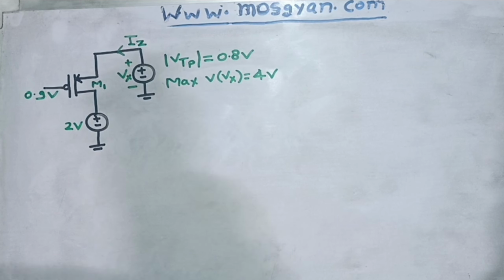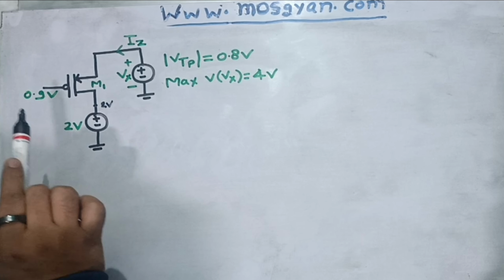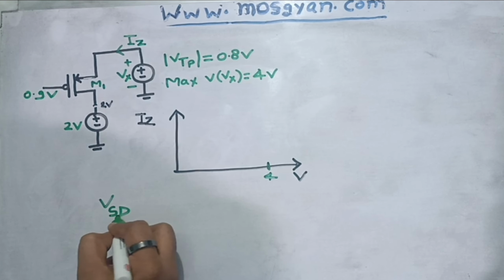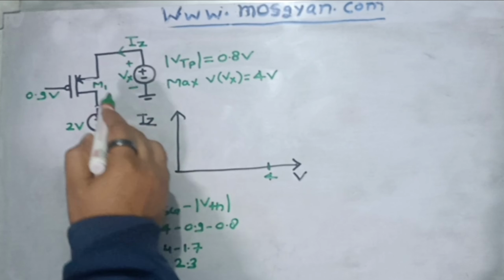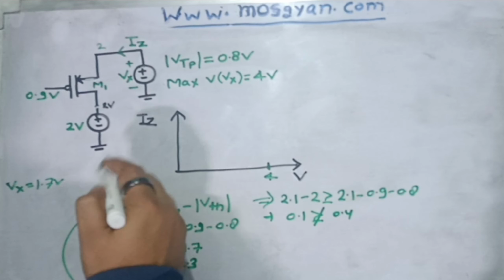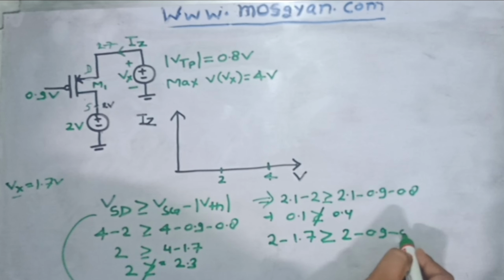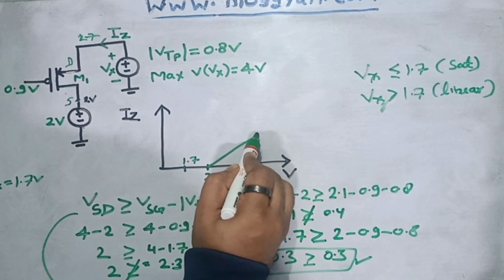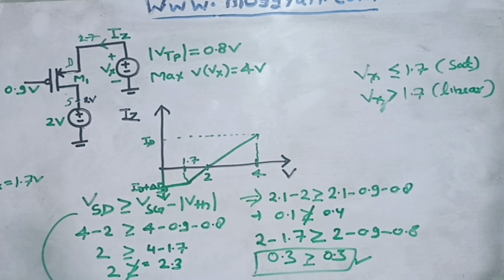Plot Iz vs Vx Curve | Id Vds Curve Problems | Analog Electronics Questions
Hello Friends,
In this video we have taken one question in which PMOS is used. Gate terminal of this PMOS device is fixed at 0.9V whereas drain terminal is fixed at 2V, source terminal of this PMOS device is varying from 0 to 4V. Threshold Voltage of this PMOS is given and we have to plot the Iz vs Vx curve.